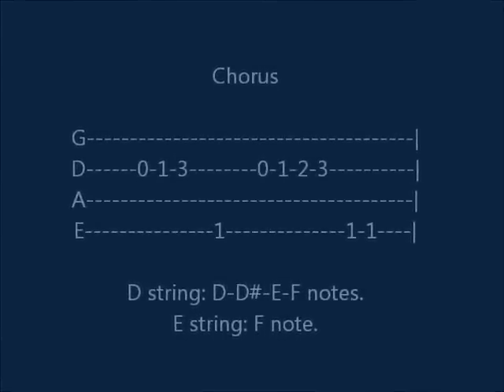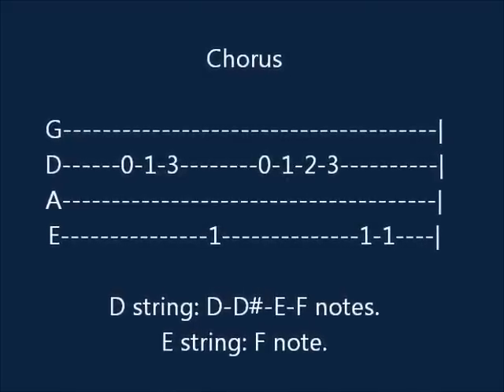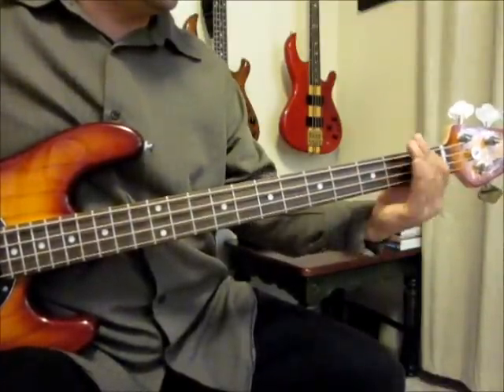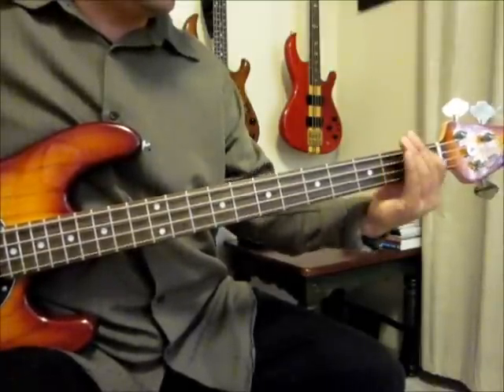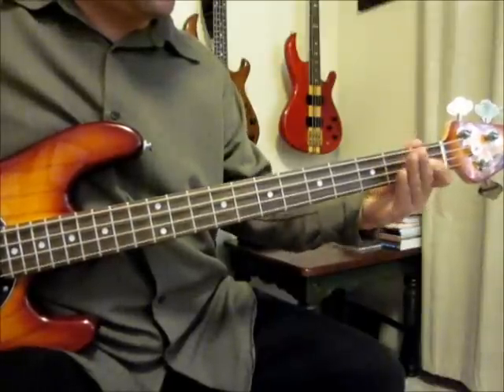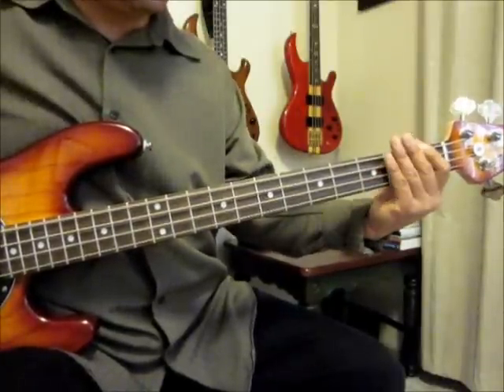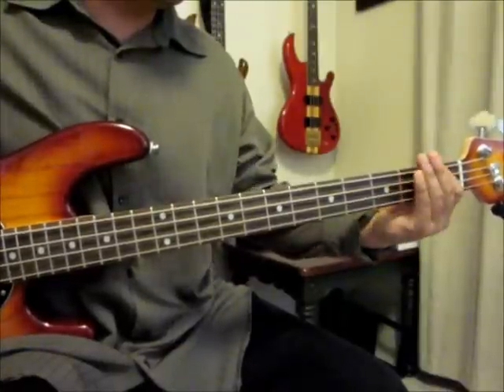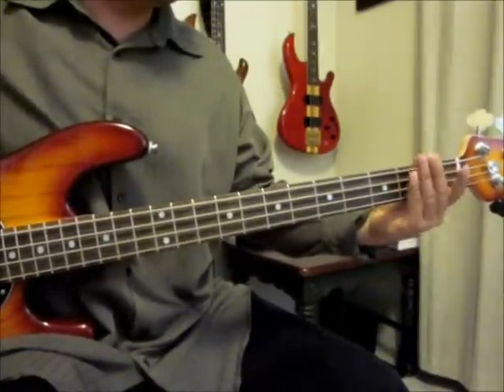Sade - Paradise Bass Lesson and Tabulature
The following video does not contain any original music from playbass1966. How to play Paradise by Sade. This track is from the 1988 album Stronger Than Pride. Video includes bass lesson and tabulature.